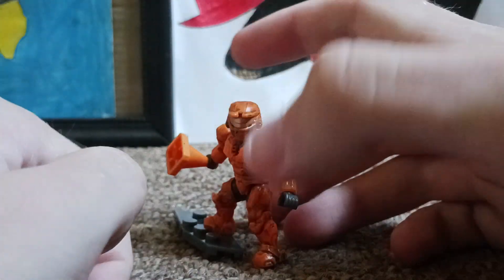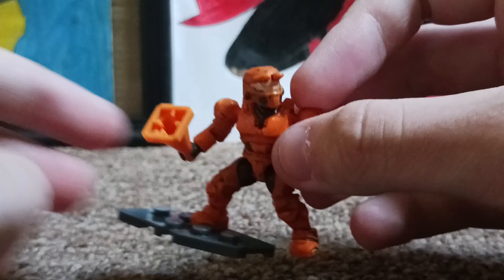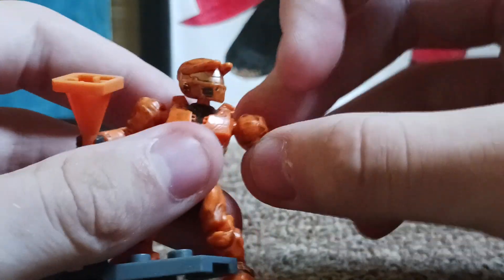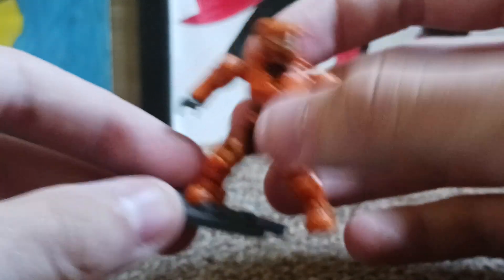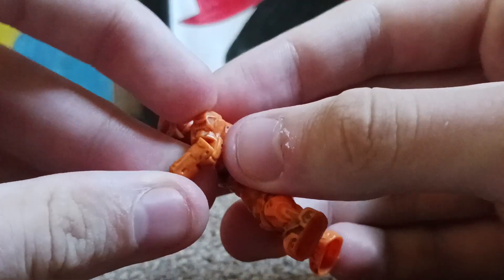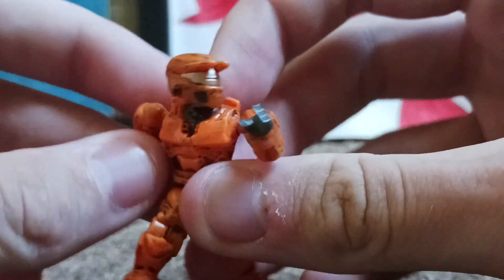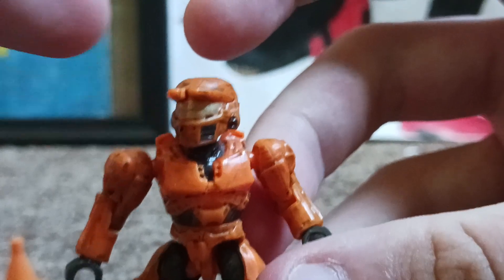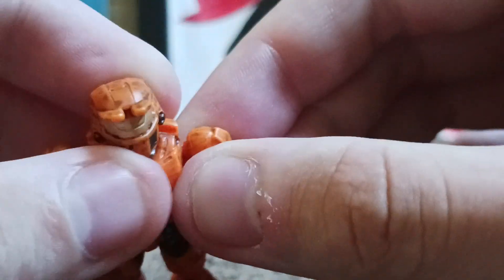PROTECT ME CONE!!!!!! ( MegaconBloks halo spartan mark 5 grif mini review)